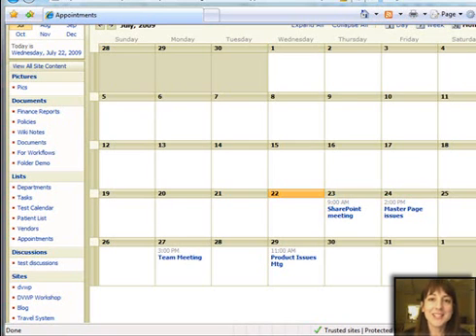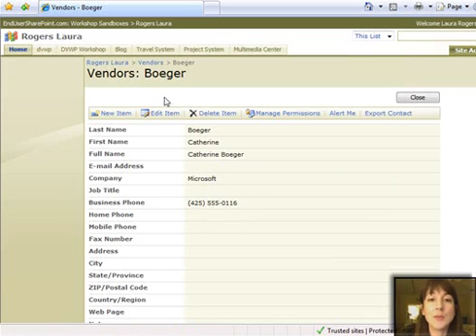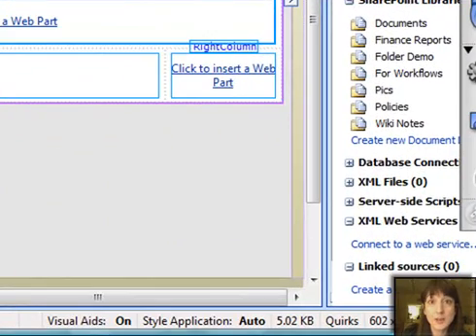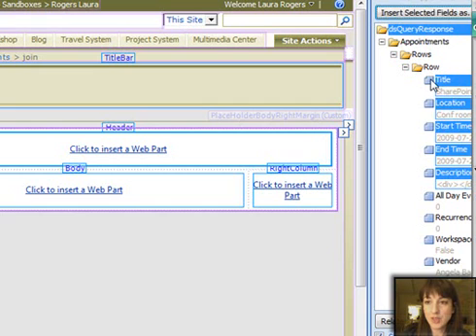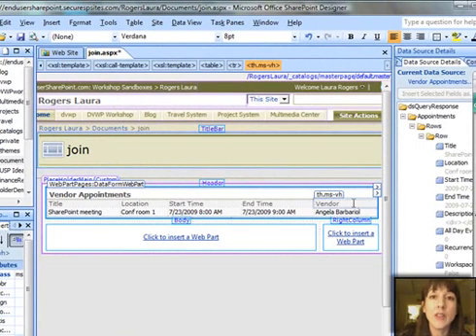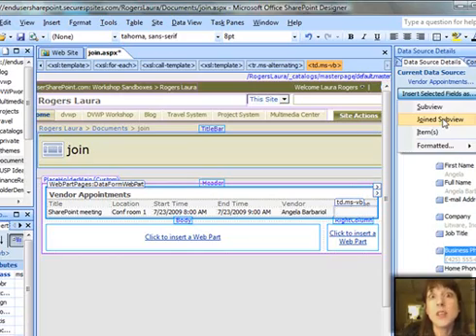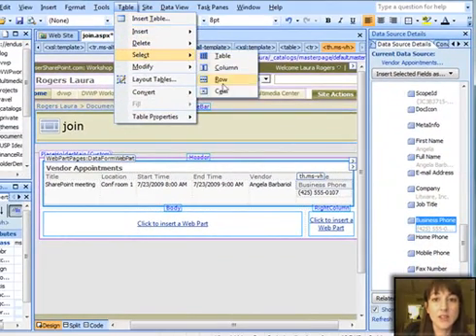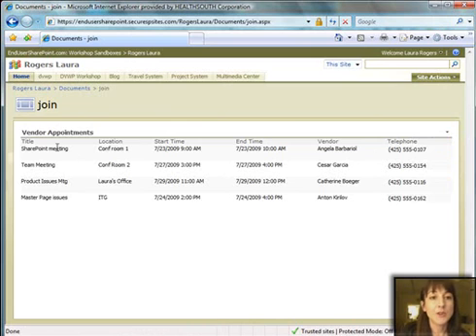Data View Web Part: Join two lists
In this old video, Laura Rogers demonstrates how to create joined view of multiple lists or libraries in SharePoint 2007, using SharePoint Designer 2007.